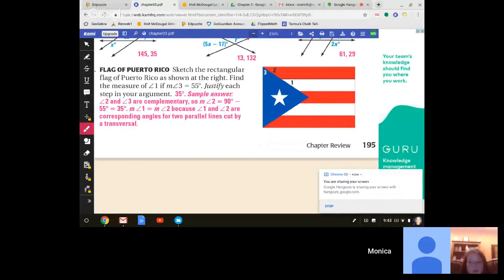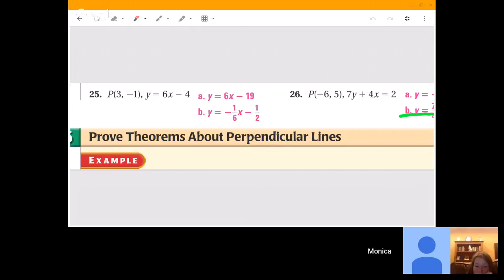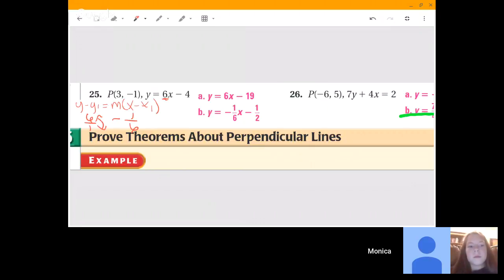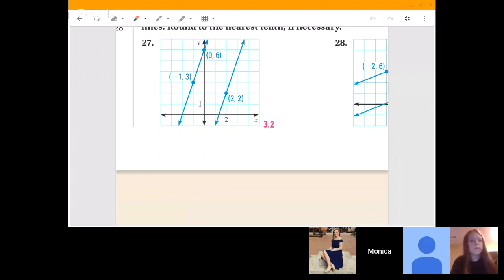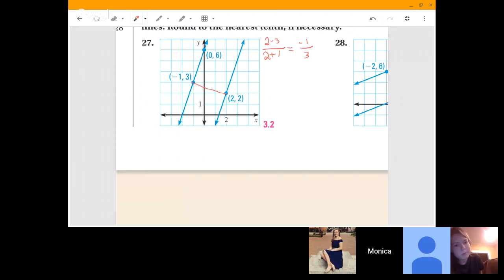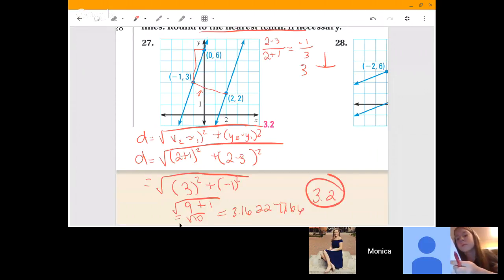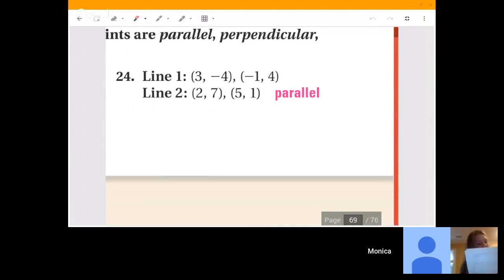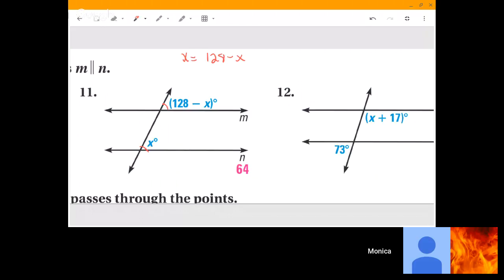Math Lab 10/11/18